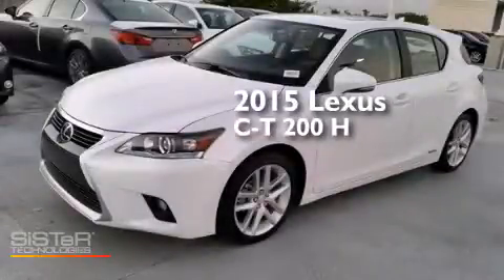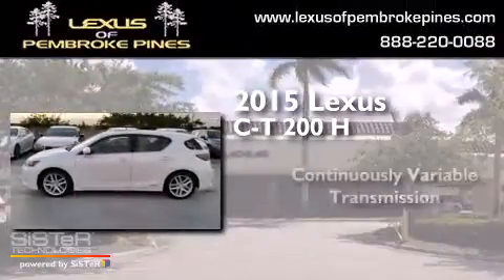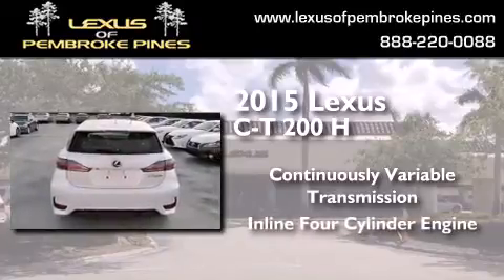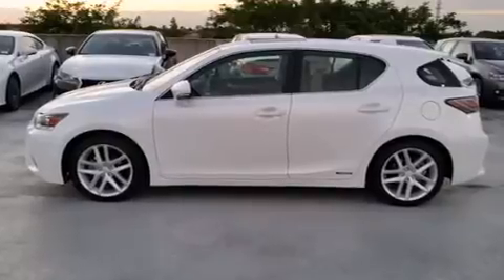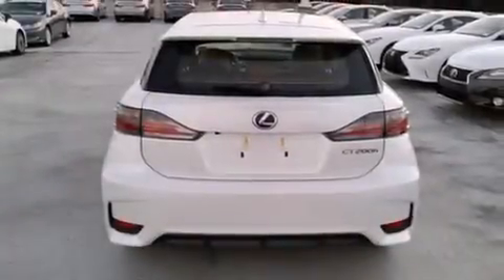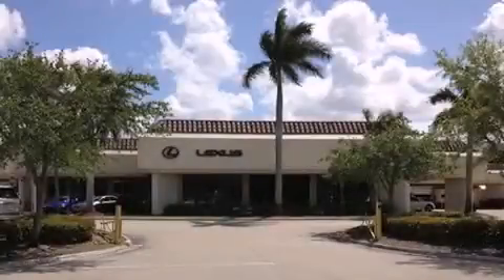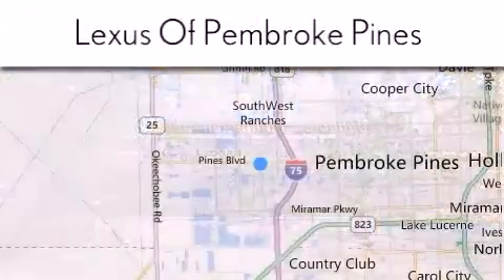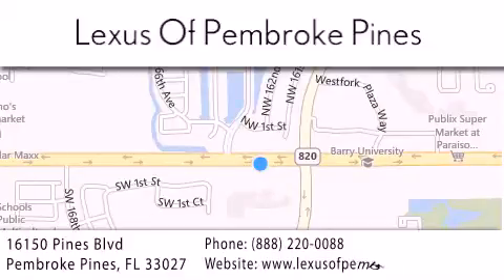2015 Lexus CT 200h Miami FL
We have been honored to serve the Pembroke Pines FL area , we promise that your experience at our dealership will exceed your expectations ! Year : 2015 Make : Lexus Model : CT 200h Engine : 1.8L 4 cyls Hybrid Trans . : CVT (Continuously Variable) Exterior : Eminent White Miles : 30 Interior : Caramel NuLuxe Stock : 50567000 Lexus of Pembroke Pines 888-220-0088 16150 Pines Blvd Pembroke Pines , FL 33027